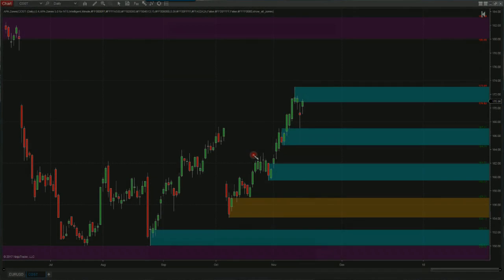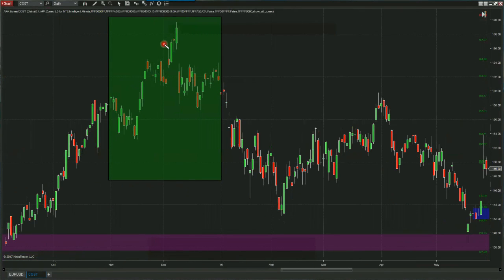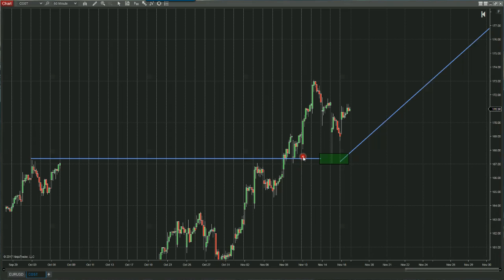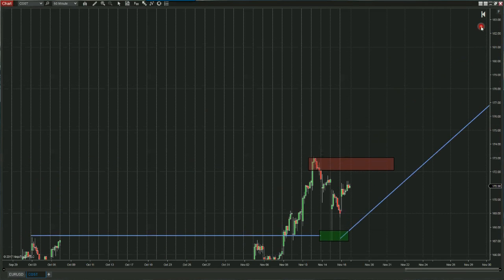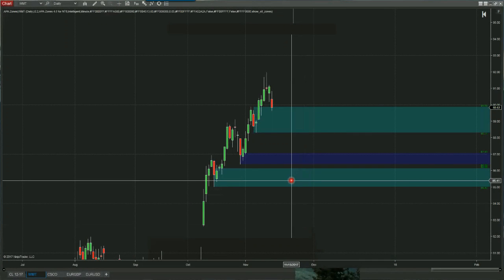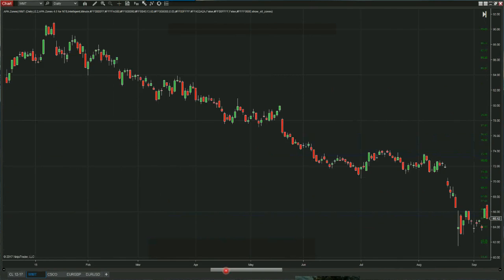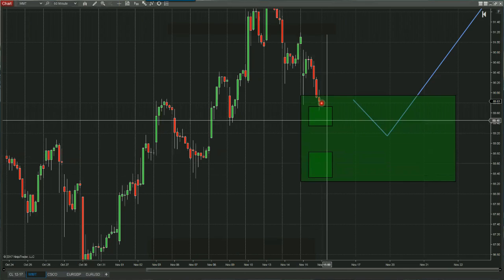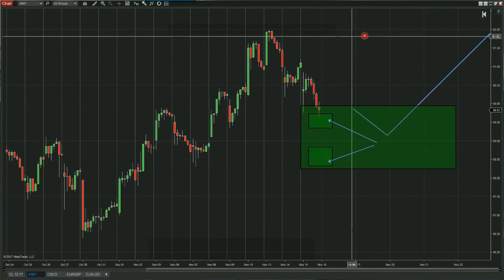Costco and walmart weekly forecast 11-20-17